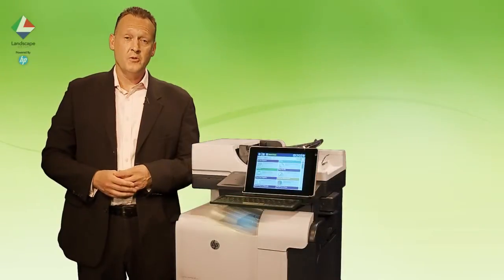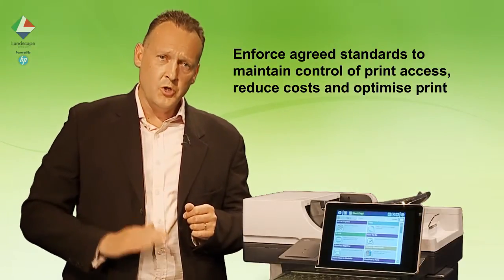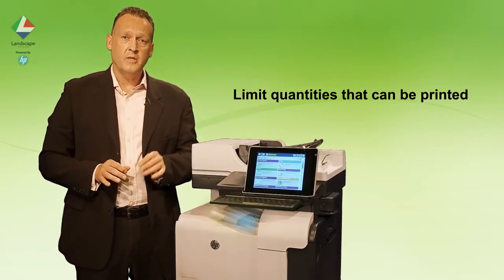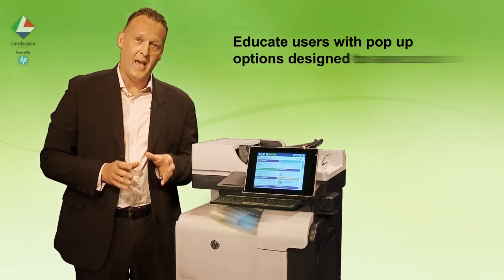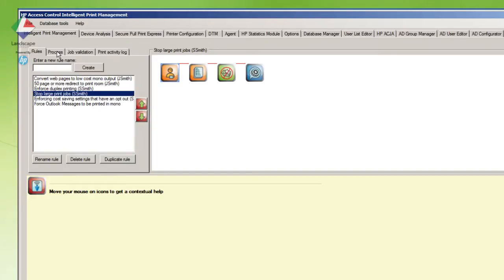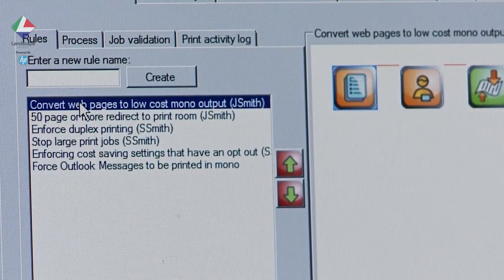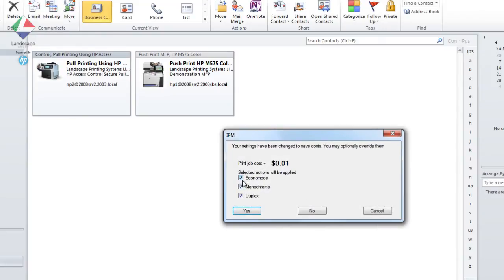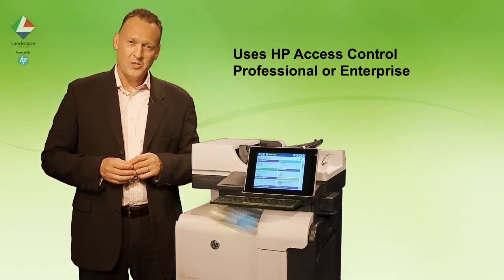Setting Up Rules, Policies and Quotas for Printing and Copying with HP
Shows how to enforce policies, restrictions, and deploy job altering processes for printing based on a multitude of conditions across a fleet under an HP Managed Print Service. It includes colour control, job redirections, limits, quotas, user suggestions for reducing cost and environmental impact, and policy control via HP Access Control.